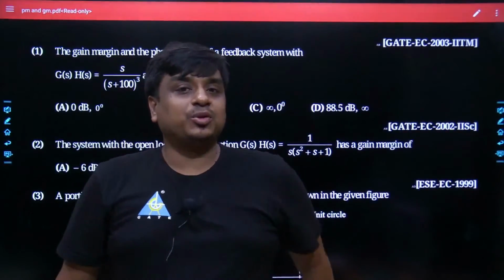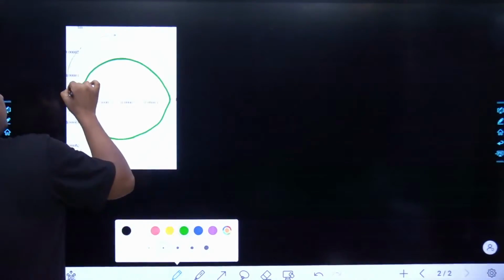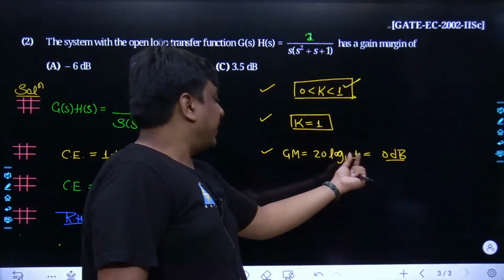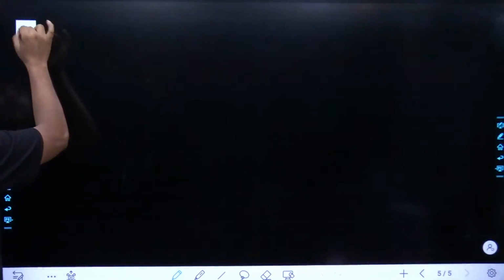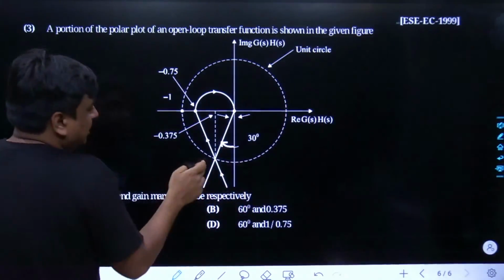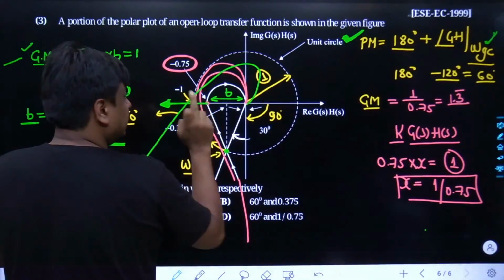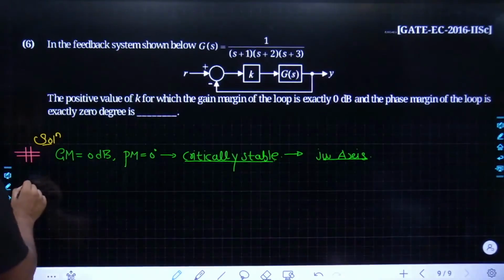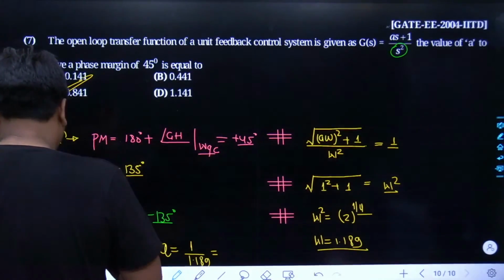#26| Practice With Sonal Sir | Control System | Concept Through Questions| EE EC IN |MISSION GATE 22